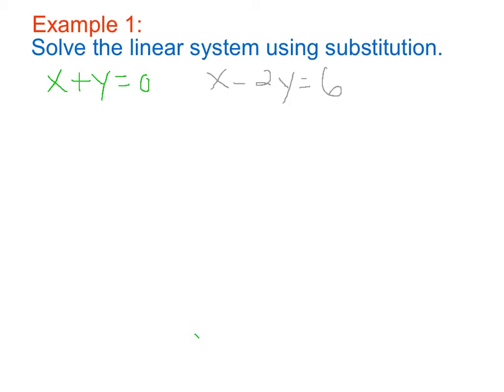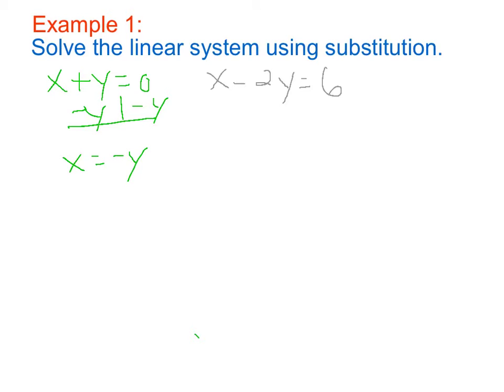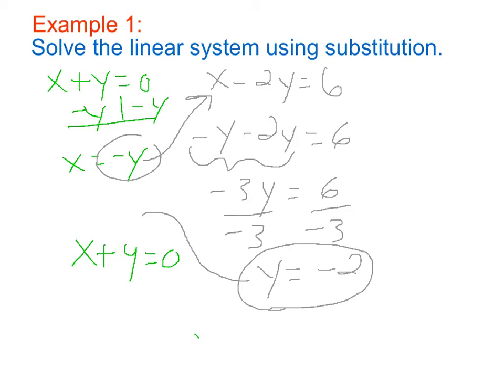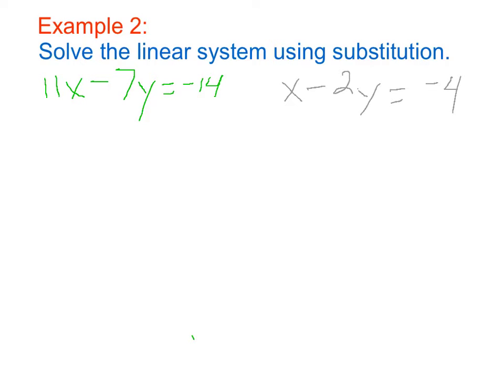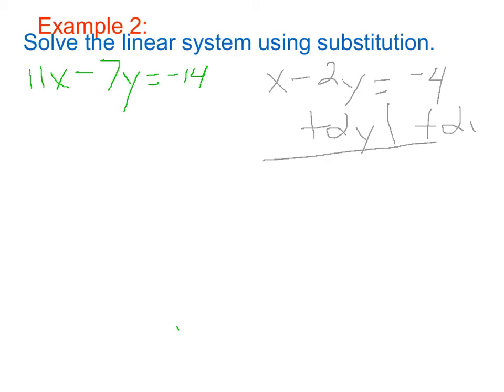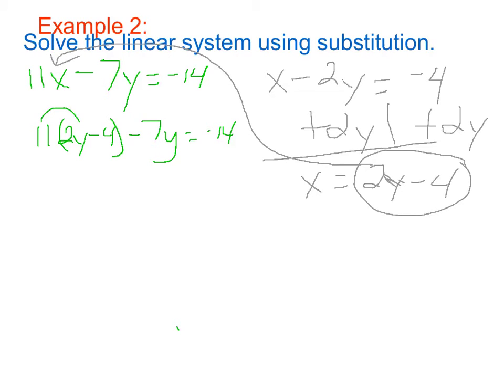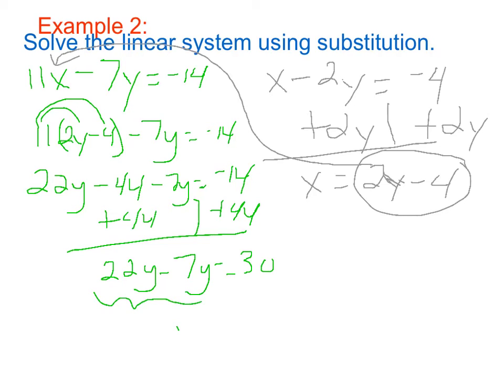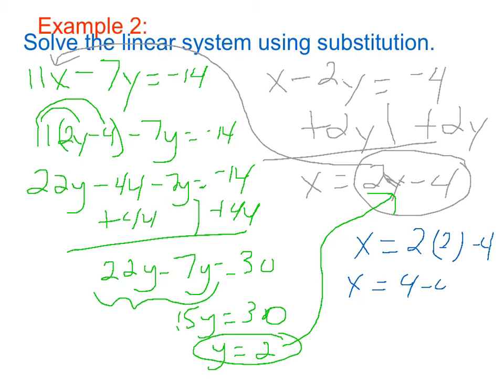Solving Linear Systems Using Substitution